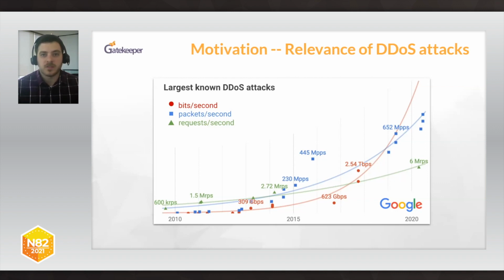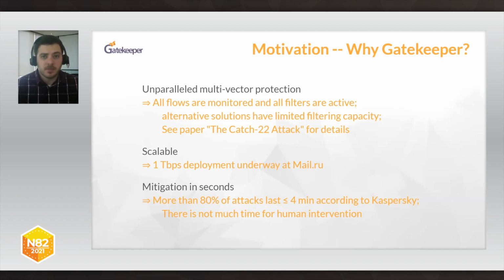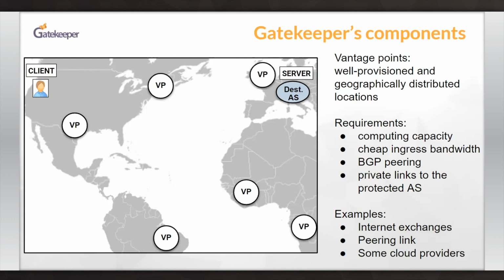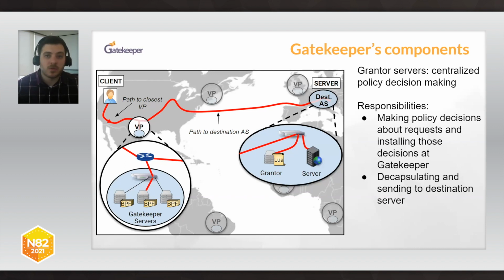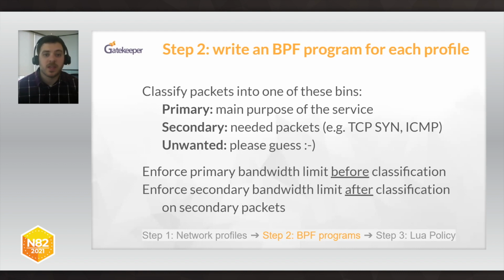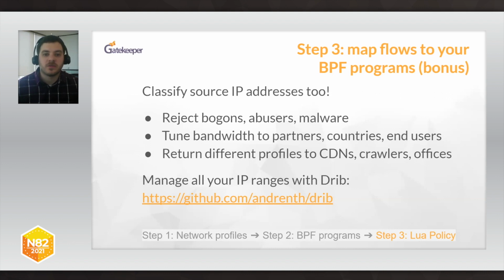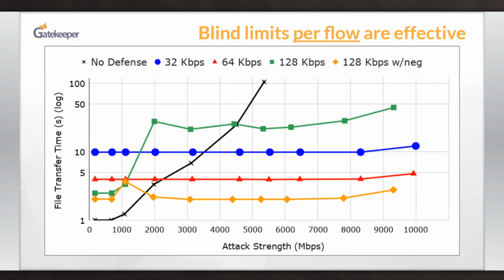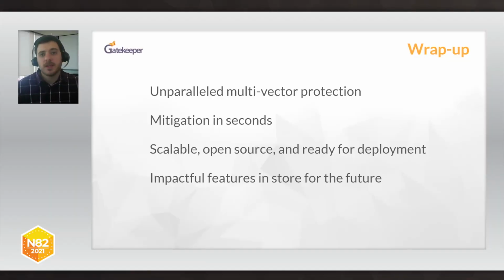Gatekeeper: First Open Source DDoS Protection System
Cody Doucette

Distributed denial of service (DDoS) attacks are at the tipping point of becoming everybody's top concern: (1) the peak capacity of DDoS attacks has been growing exponentially for years, (2) this trend is not slowing down, and (3) most attacks are not yet very sophisticated. While current DDoS protection systems have been able to match the peak capacity of attacks, they are brittle in the face of the increasing sophistication of attacks. In this talk, we introduce Gatekeeper, a DDoS protection system that scales to any peak capacity, delivers unparalleled multi-vector protection and mitigates attacks in seconds.